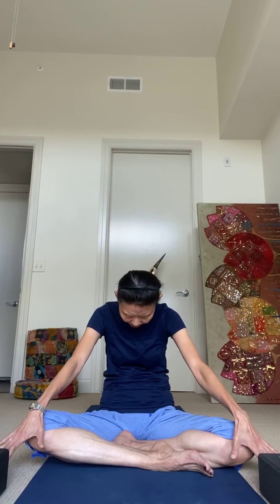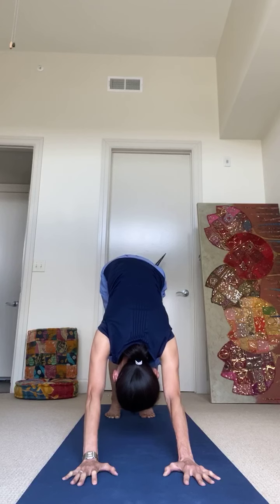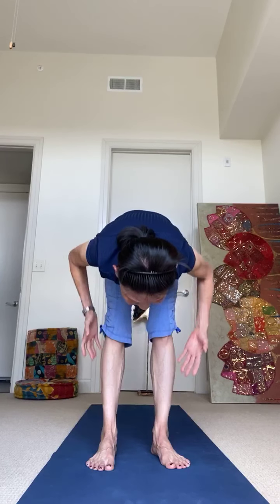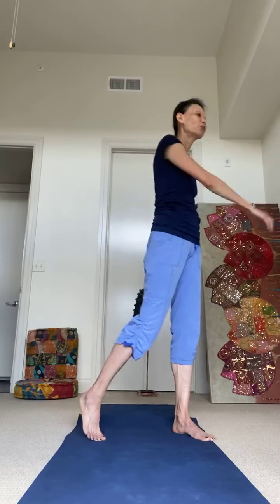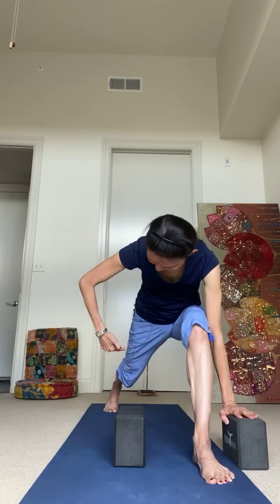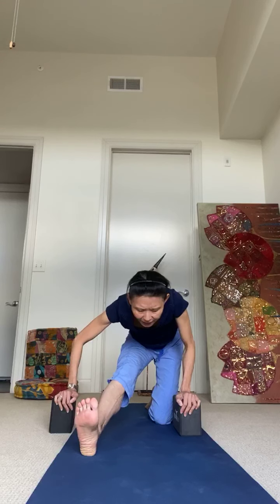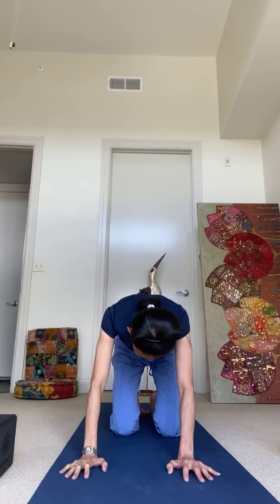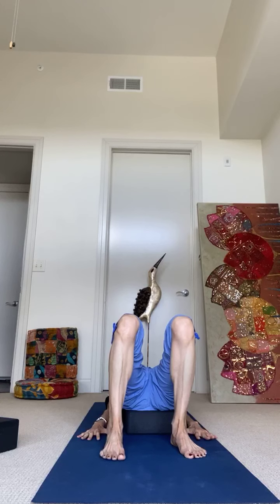Gentle Yoga with Nuchapan for shoulders and hips.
Listen to your body especially if you have shoulder injury. Remember to breathe and take modifications without judging yourself.